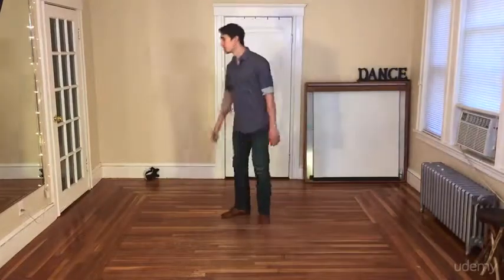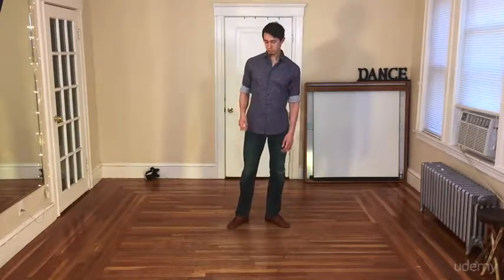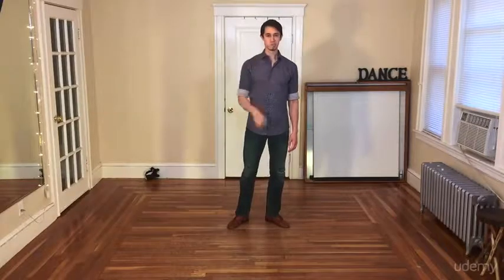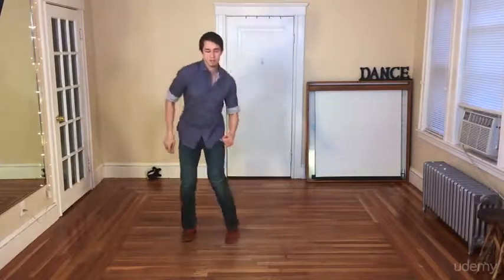Get On the Dance Floor : The Ground: Your New Best Friend - Lesson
Get On the Dance Floor
For Guys (and Everyone Else)